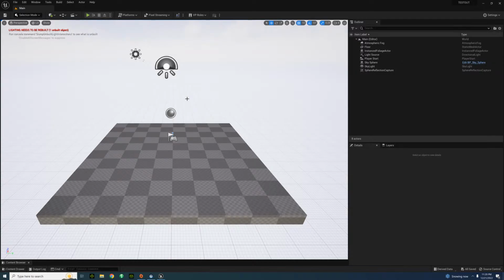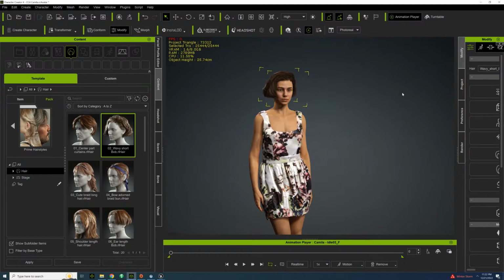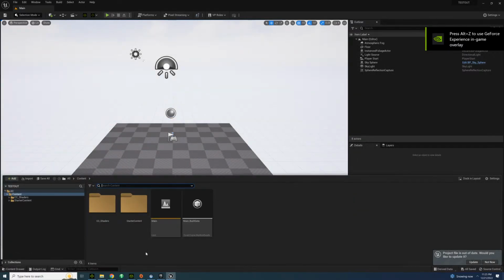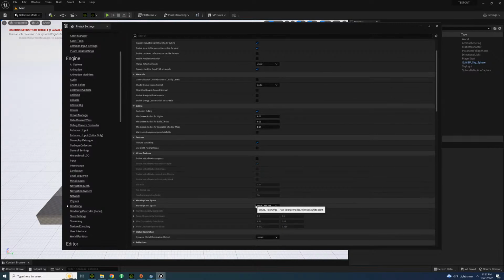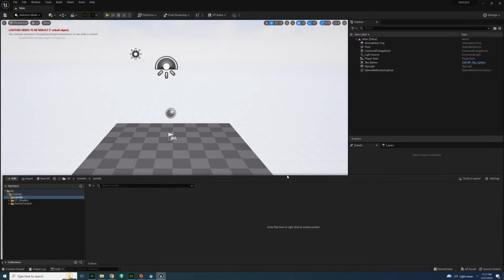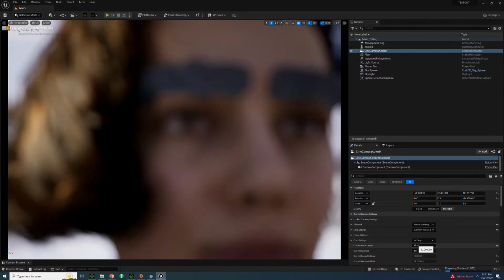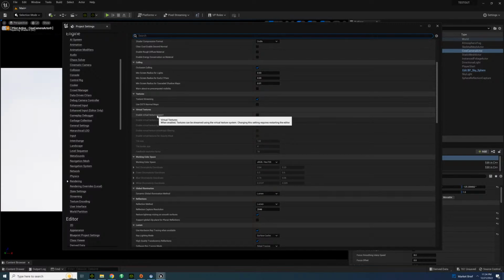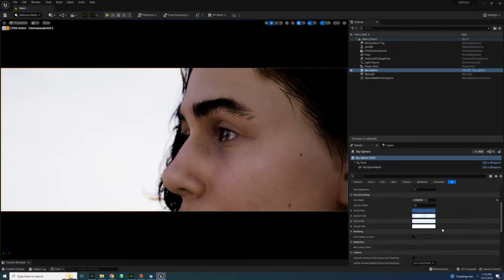My dumb realization with translucency and Unreal.